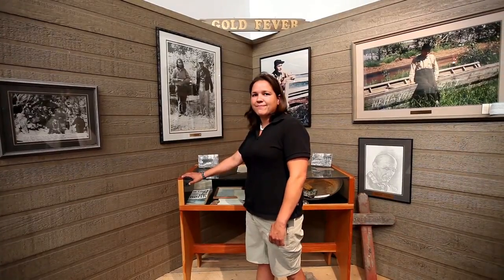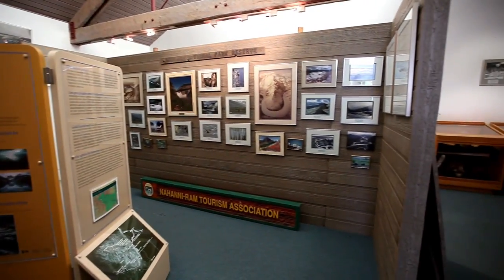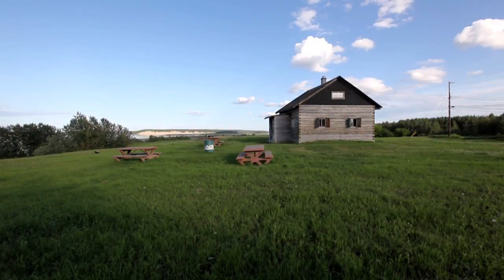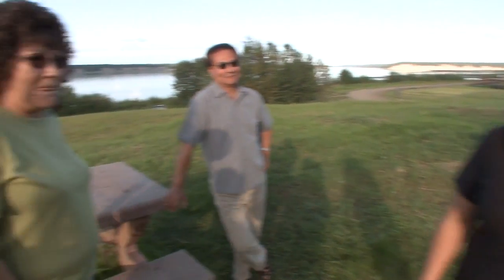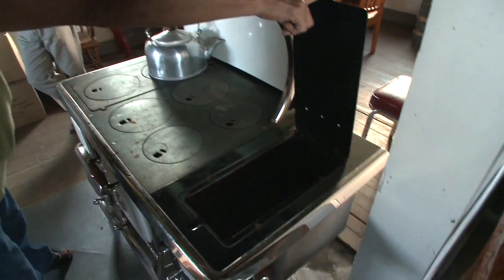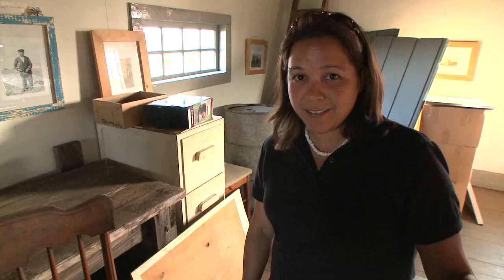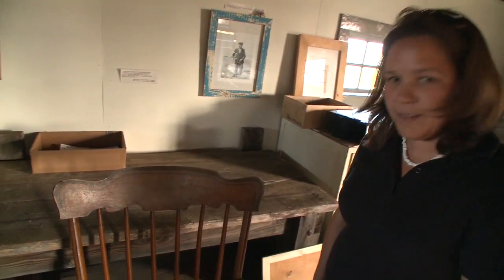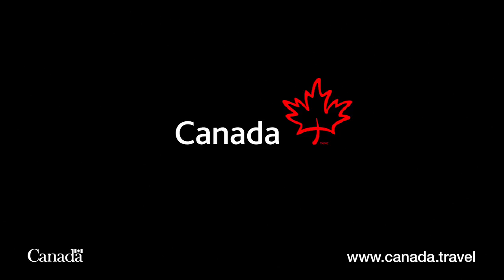Historic Fort Simpson - Northwest Territories, Canada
Fort Simpson is the longest-standing continuous settlement on the Mackenzie River, in the Northwest Territories. Established as Fort of the Forks in 1903, it was renamed for Sir George Simpson when the Hudson's Bay Company set up its fur-trading post in 1922.

The Fort Simpson McPherson House was built in 1936, and once housed the family of George and Lucy McPherson. The house was restored in 1999, and now stands as a cultural document. Join two of the Simpson children, as they explore their old home and share fond memories.